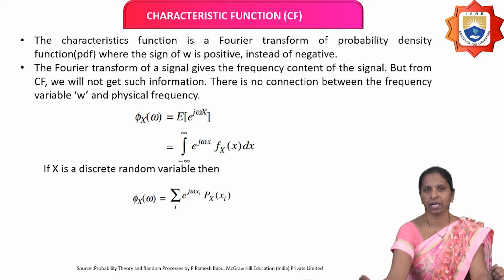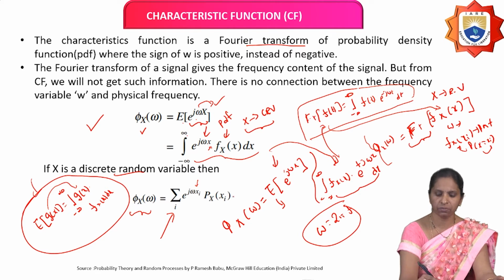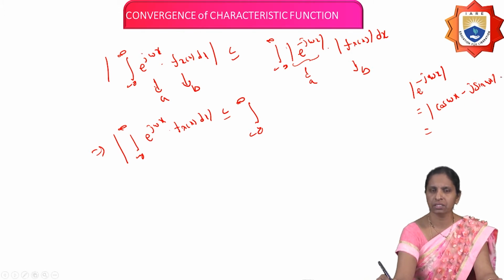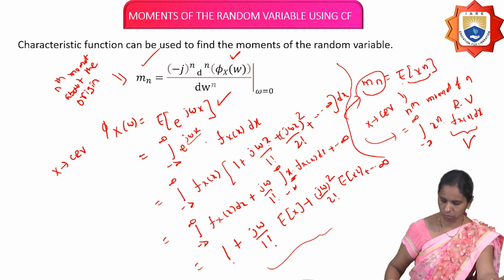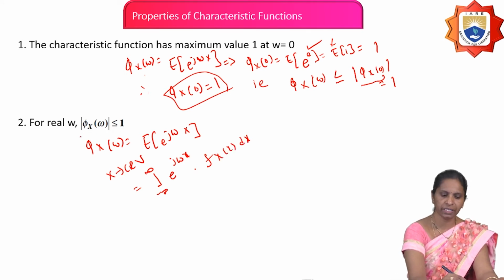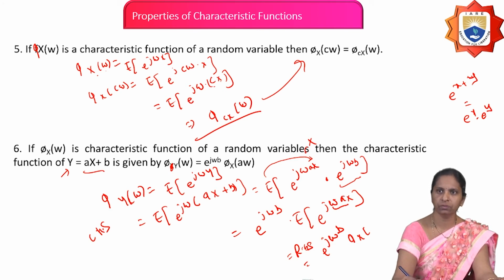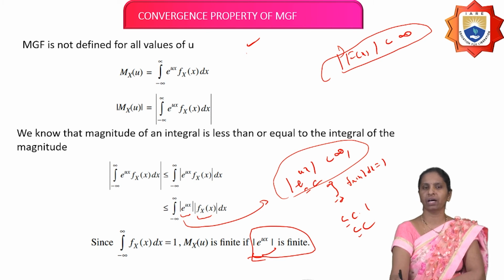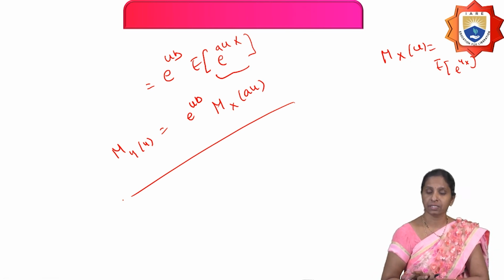Characteristics Function, Moment Generating Function Properties by Ms. G Mary Swarna Latha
Characteristics Function, Moment Generating Function Properties by Ms. G Mary Swarna Latha | IARE

Telangana, India.